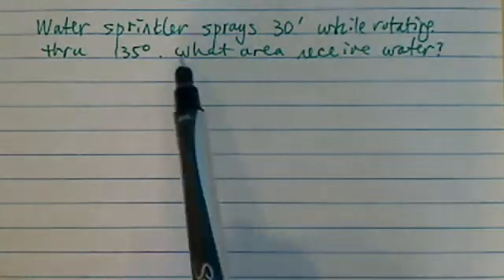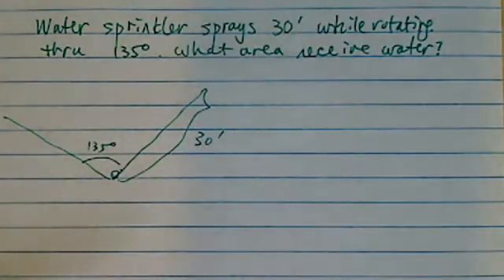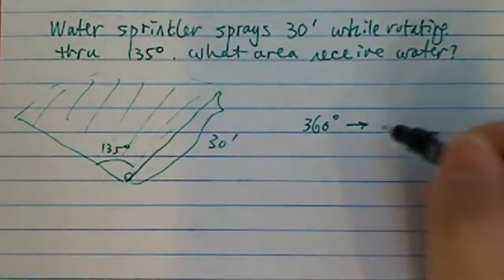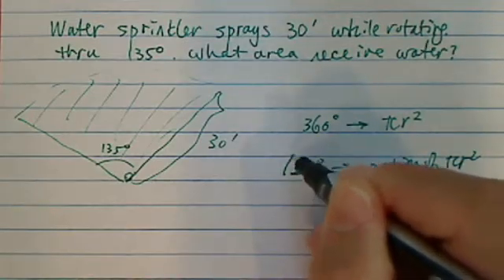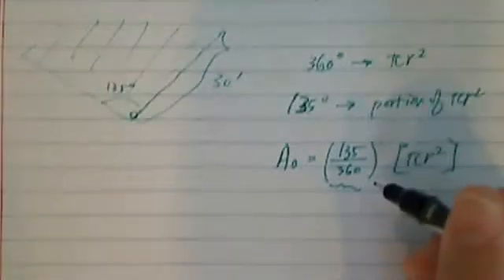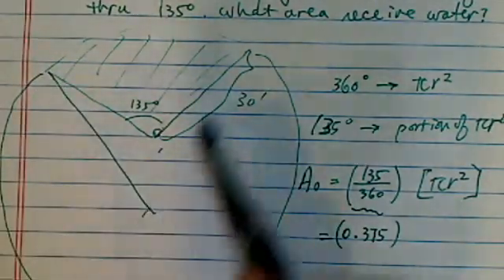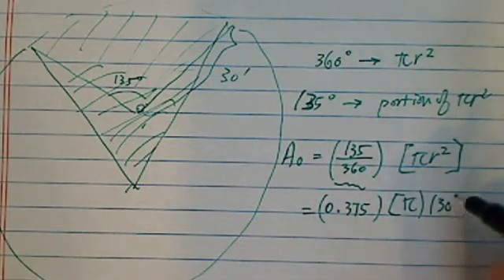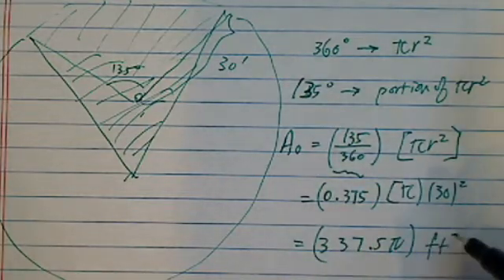*Area: Trig short word problem to do with A=1/2r^2 * θ?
Trig short word problem to do with A=1/2r^2 * θ?
a water sprinkler sprays water over a distance of 30 feet while rotating through an angle of 135 degrees , what area of the lawn receives water.